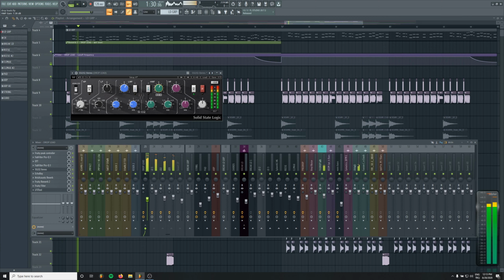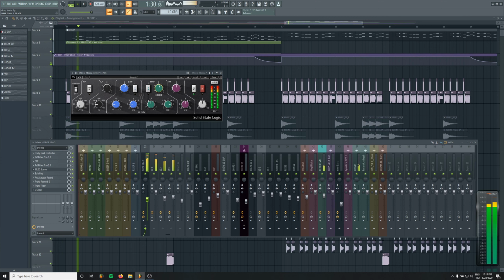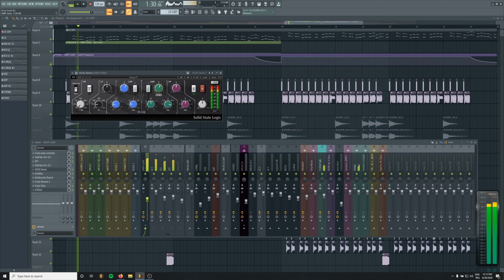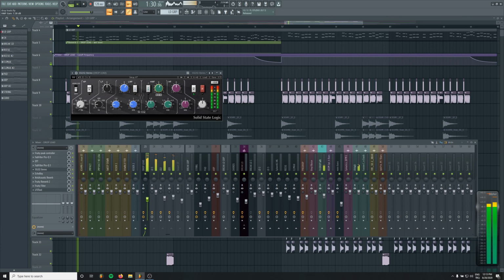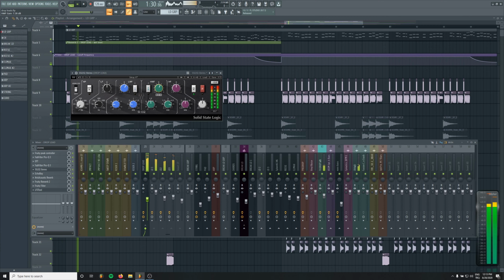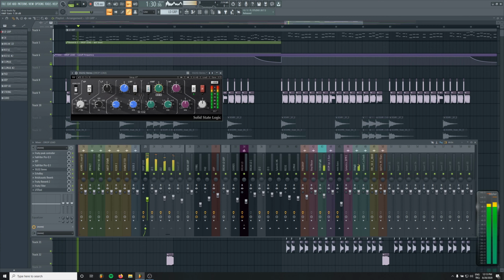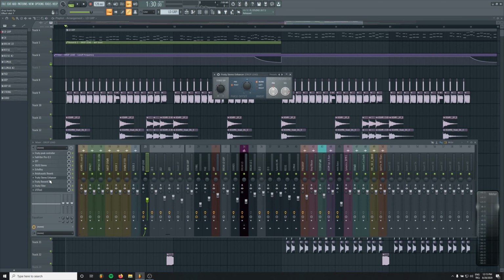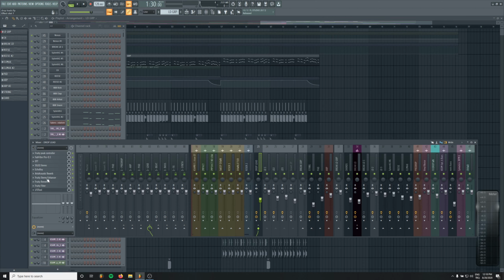How To Get FAT EDM LEADS | Layering and Mixing | FL Studio Tutorial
Hello Broducers!

In this video I'll show you how I layer and process my drop leads. I'll cover the layering, what to be carefull on it, and also we'll take a look how to process them. And we'll take a look on saturation, stereo imaging, EQing, reverb and delays.

*Udemy için hazırladığım FL Studio 20 derslerime göz atın!